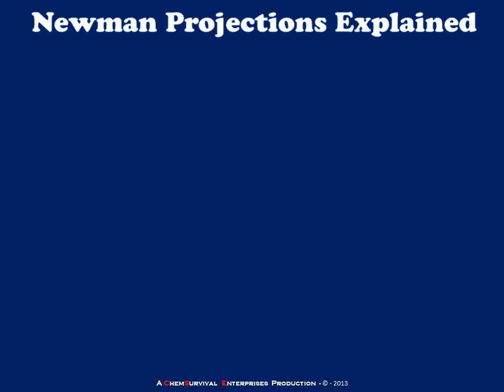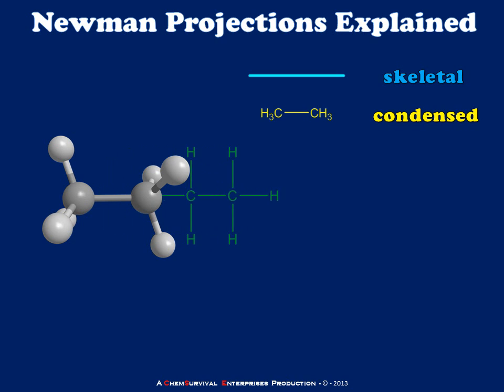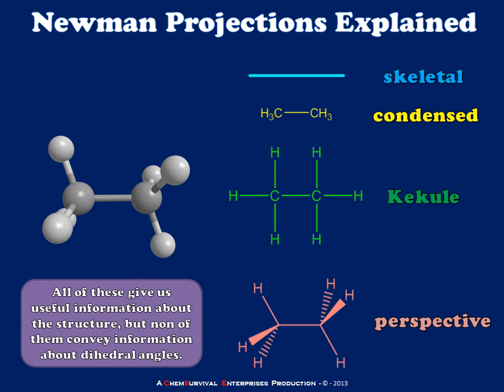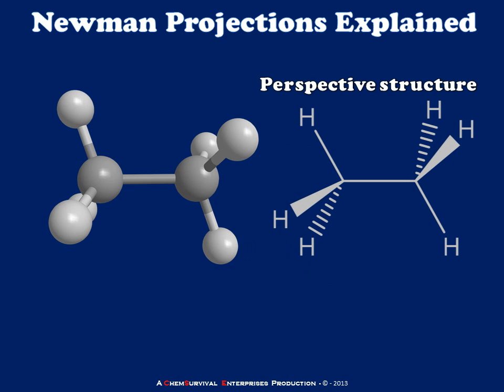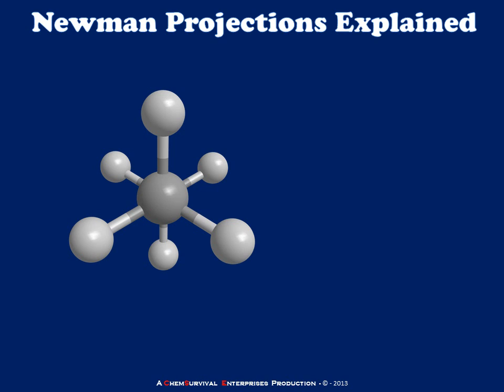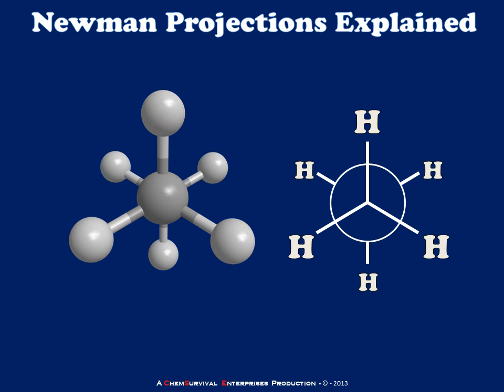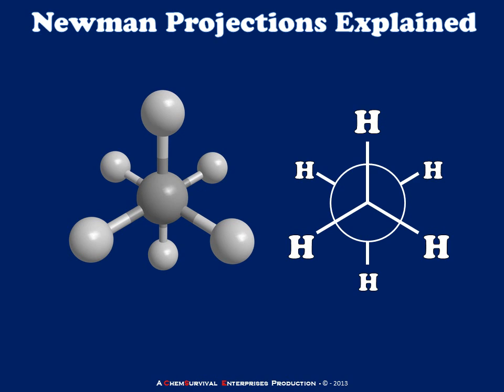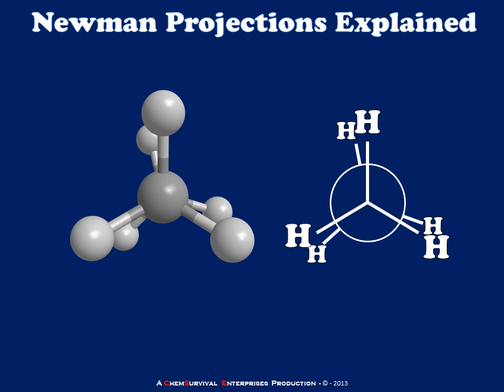An Introduction to Newman Projections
Professor Davis uses ethane to demonstrate how Newman projections are created and why they contain useful information which is not available from other structural representations.